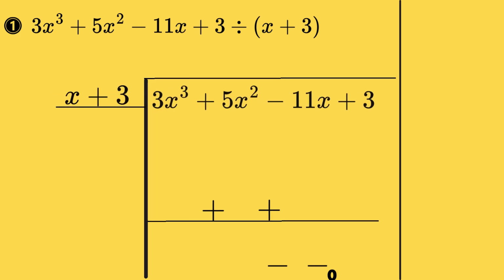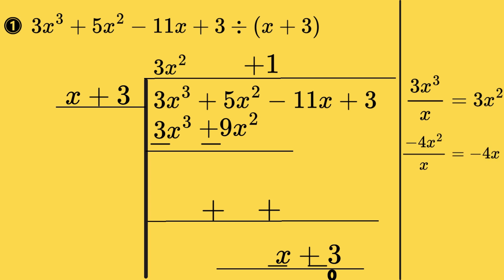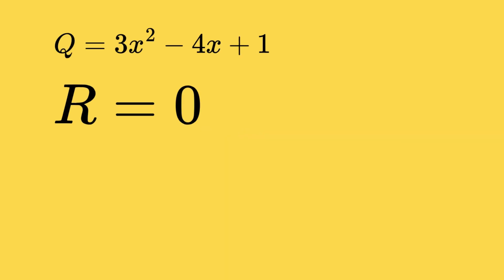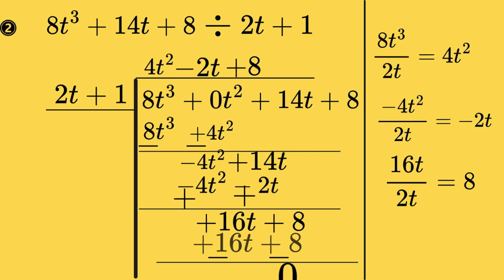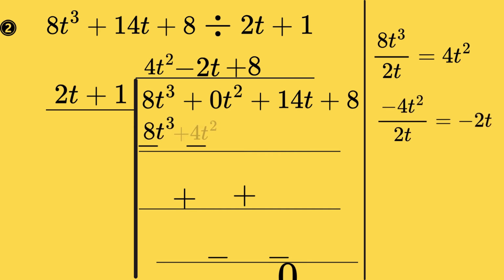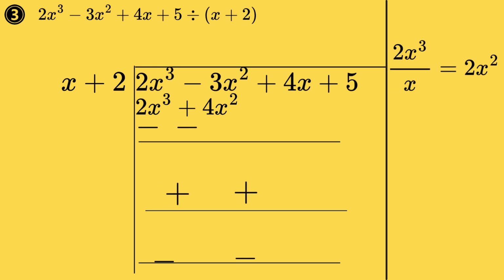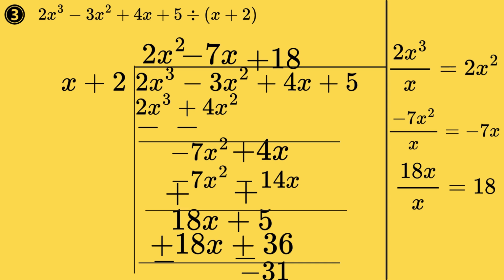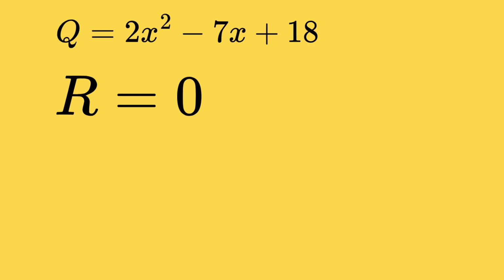Division of a polynomial by a polynomial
The video shows how to divide one polynomial by another using long division method. Voiceover and animations have been used to enhance learning.